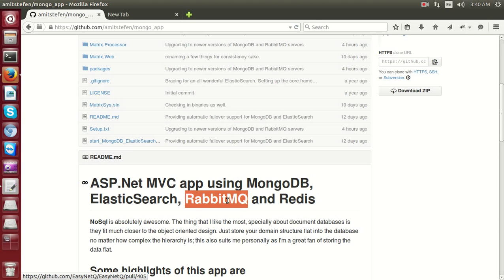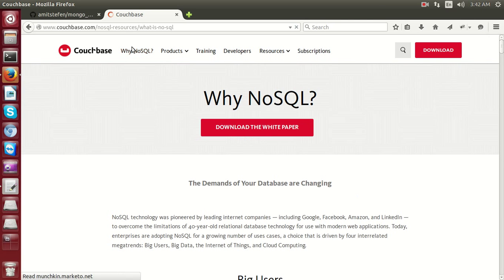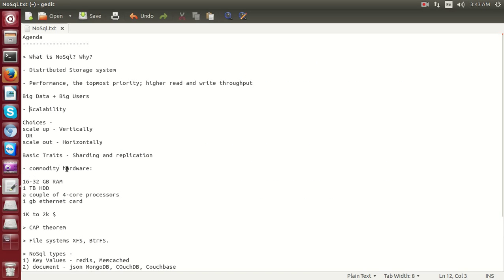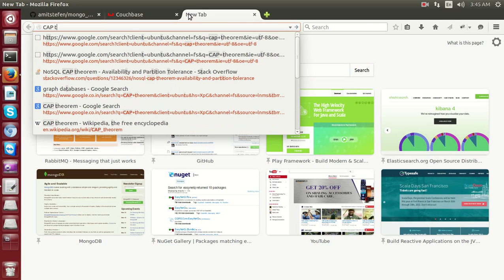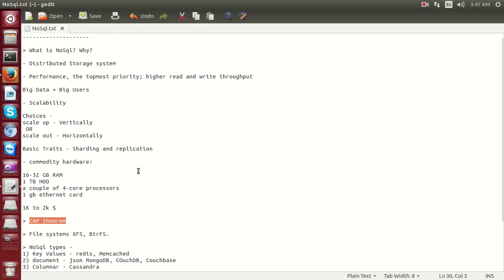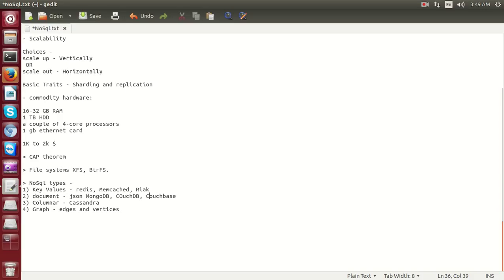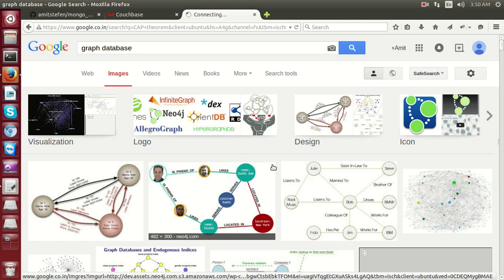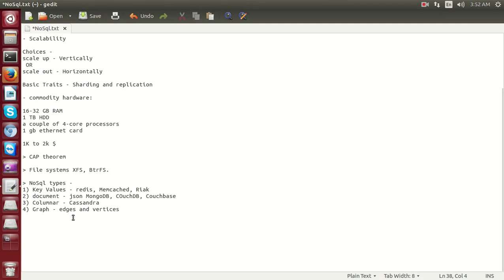1 - A brief introduction to NoSQL concepts